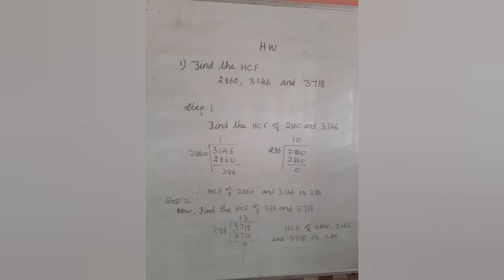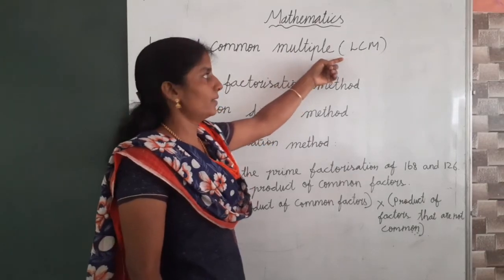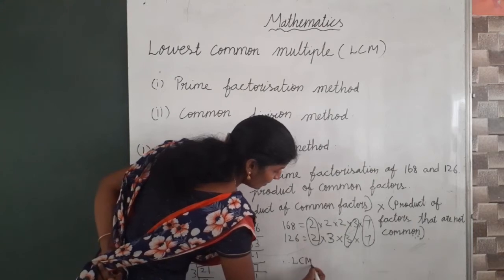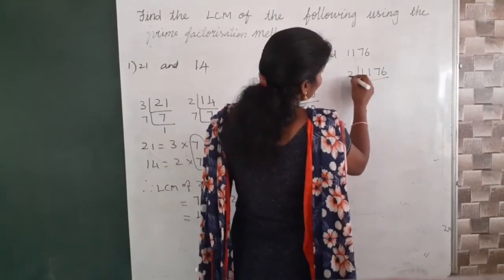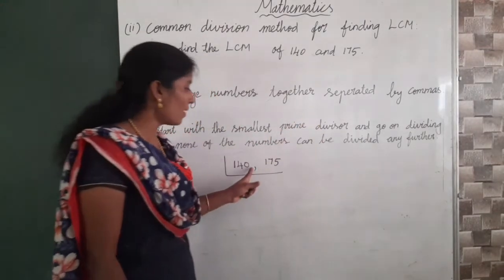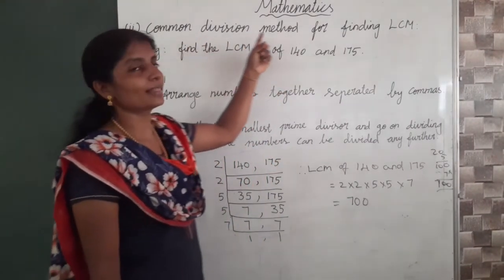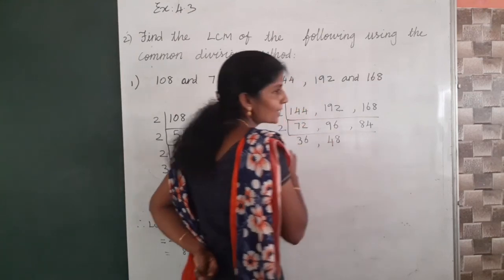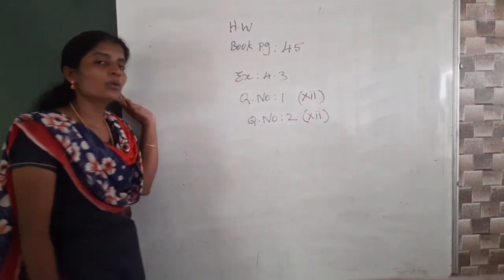Grade 6 Maths / Finding LCM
Finding LCM using Prime factorization and common division method.